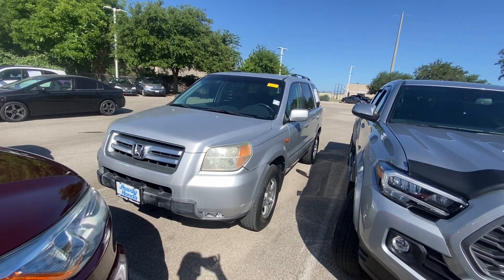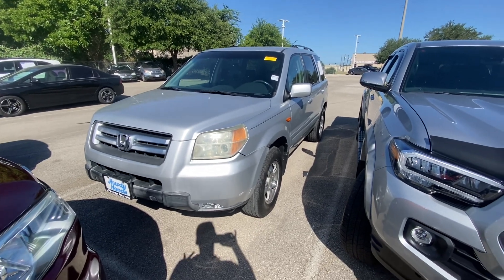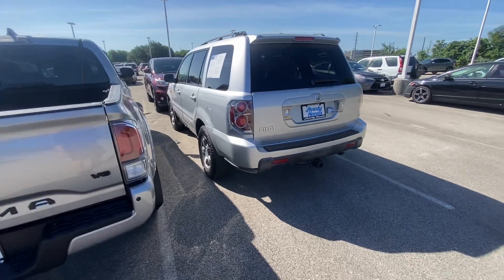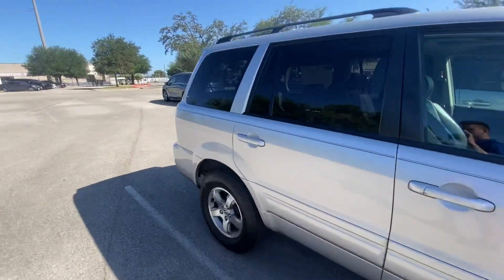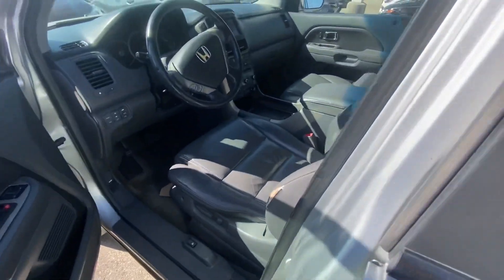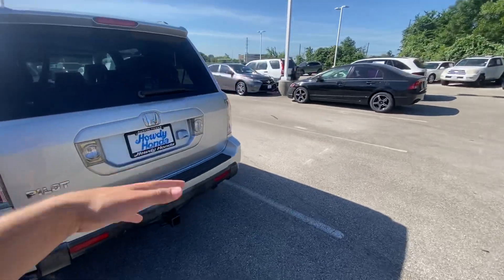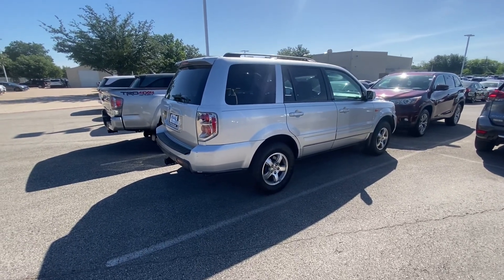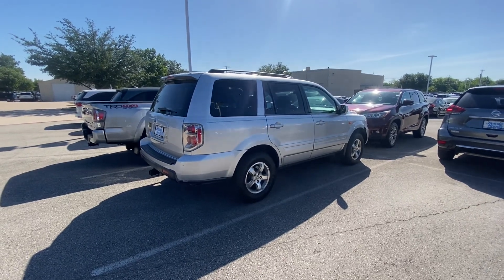2006 Honda Pilot from - Jake